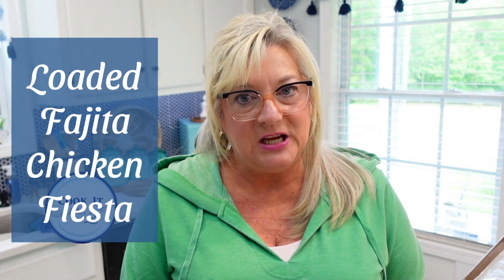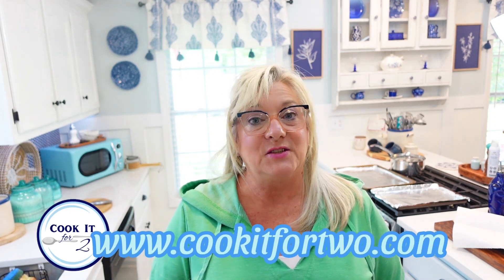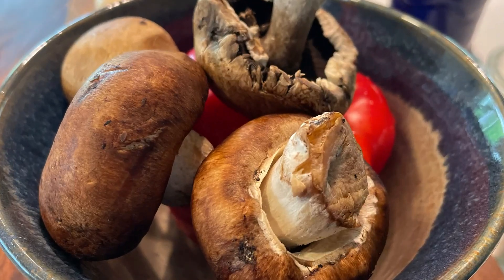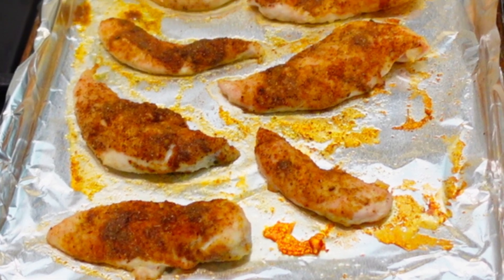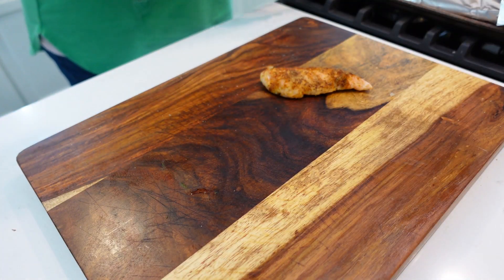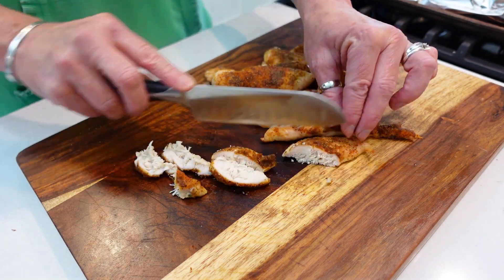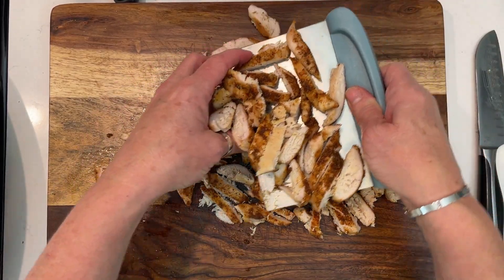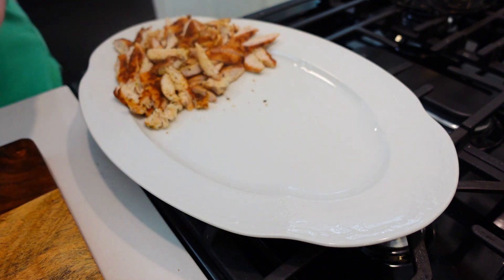Ultimate Chicken Fajita Potato Bar: Easy Recipe for Two | Delicious Dinner Idea!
Get ready to transform dinner time with my Chicken Fajita Potato Bar recipe! In this video, I'll show you how to create a flavorful and customizable meal for two. Baked potatoes loaded with tender chicken, roasted veggies, and a variety of delicious toppings make for a satisfying and fun dining experience. Perfect for a cozy night in or a casual dinner party, this recipe is easy to make and sure to impress. Watch now and bring some excitement to your dinner table!